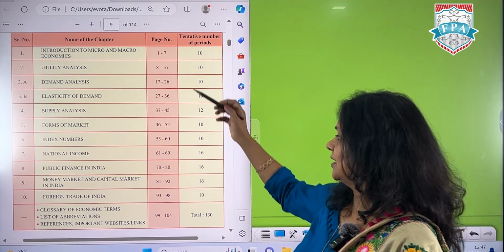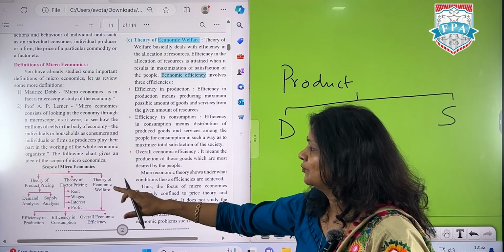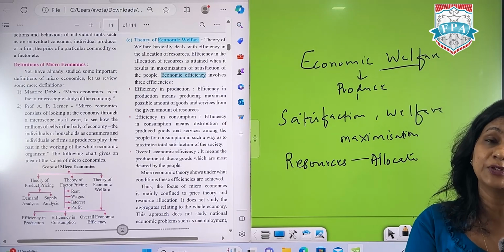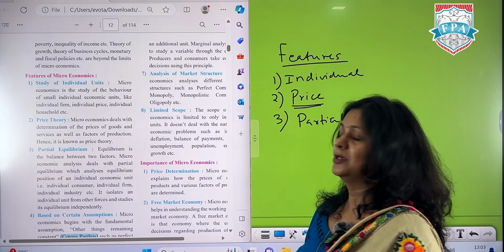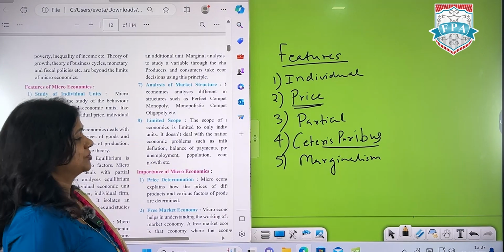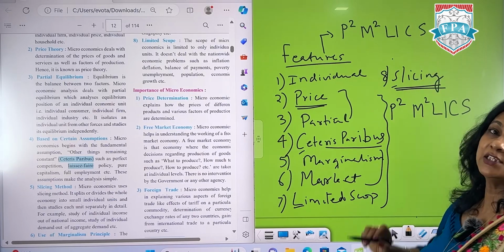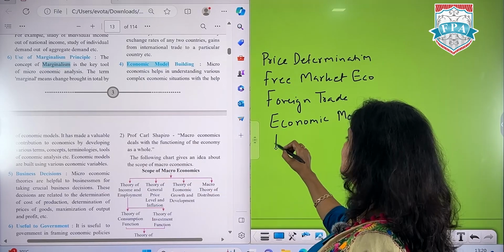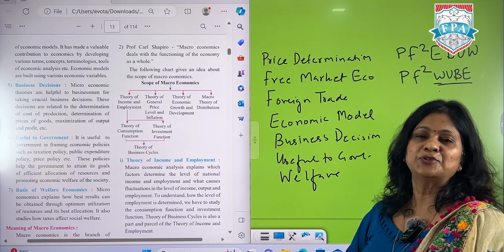Chpt 1: Micro and Macro Economics - Part 1 | Free 12th HSC Commerce Lecture | HSC Board Exams 2024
Welcome to our FREE 12th HSC Commerce Lecture Series!

In this session, we dive deep into Chapter 1: (Part 1) Micro and Macro Economics, providing a comprehensive understanding of the fundamental concepts that form the backbone of your Commerce studies.

🔍 Chapter Overview:

A. Explore the intricate world of Micro and Macro Economics as we unravel the key concepts and theories.

B. From the basics of supply and demand to the broader economic indicators, this lecture aims to demystify the complexities associated with the subject.

🔗 Don't miss out on this golden opportunity to strengthen your foundation and boost your exam preparation.

🤝 Let's achieve academic excellence together!